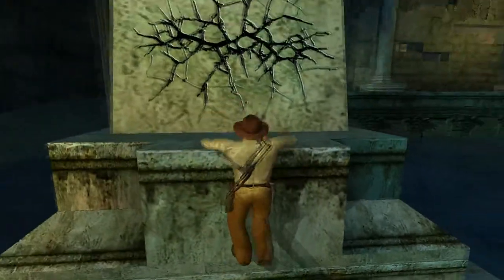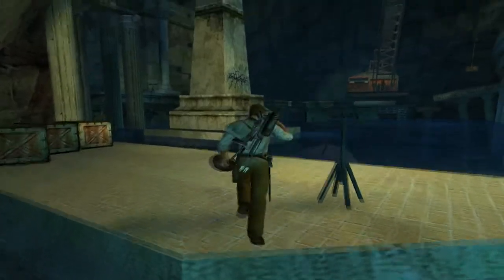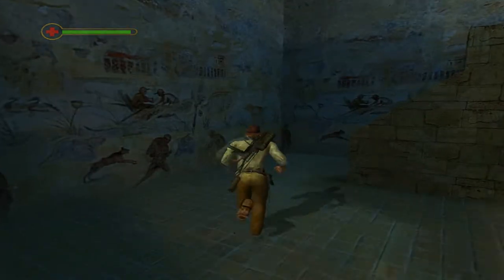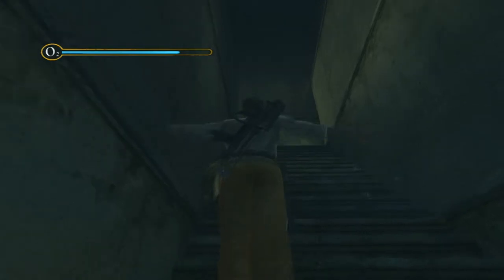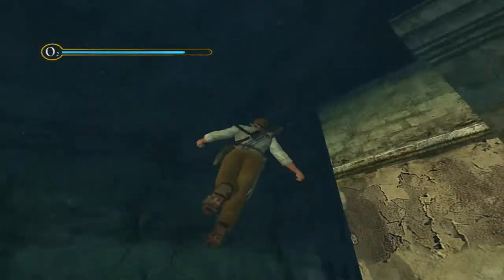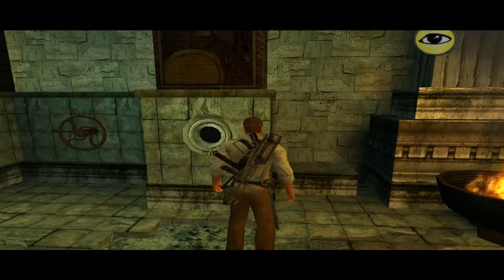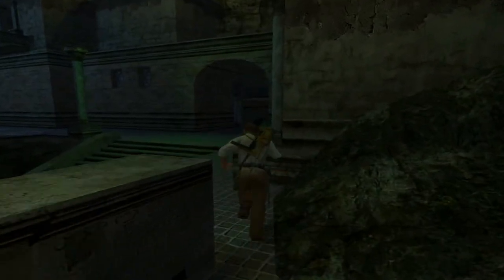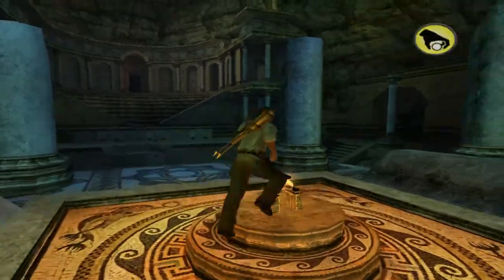Let's Play Indiana Jones and the Emperor's Tomb: Chapter 3 (Part 2 ) - Istanbul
The second part of Chapter 3 of my let's play of Indiana Jones and the Emperor's Tomb.

Indy finds himself in the ruins underneath the modern day palace. Down here sharks freely roam, Nazis pop out of the walls, and grenades seem to have the blast radius of a small nuclear bomb. If you think you're clear of the explosion, do yourself a favor and take another 10 steps back, then another 10 afterwards! At the end of this water filled chapter, Indy finds himself face to face with the legendary Kraken, which has somehow survived down here for thousands of years (must be some incredibly special fish in the water). Fortunately he's a total pushover and you'll have that third piece in hand before you know it!

The second half of the Istanbul  chapter is all about water. Every level is based around swimming and avoiding those nasty sharks in the depths. Thankfully you pick up the Spear gun on level 4 which helps out greatly. It's the only weapon in the game aside from the machete that you can use underwater. Your other major obstacle, especially on level 5 are the grenades. Throwing one of these things is like playing a game of Russian Roulette; the blast radius is so large, you never know who is going to take the brunt of the damage. To make matters worse, enemies can throw your own grenades back at you which can send Indy back to the beginning of the level with speed. Any situation that involves grenades is a hazardous one. At the end of the chapter, you face off against the third boss of the game: The Kraken, a giant octopus that pulls you towards it with weird puffy fungus balls in an attempt to eat your face. This however, is the only attack it has and if you know what you're doing, you should have no problem with this monster. Off to Hong Kong we go!

Level 4 - The Sunken Palace - 00:14

Level 5 - The Gates of Neptune - 12:45

Level 6 - Fall of the Sea King - 30:11

Level 7 - The Kraken's Lair - 35:24

One artifact in this part:

3) Delian Proclamation - 10:18 (The Sunken Palace)

Indiana Jones and the Emperor's Tomb is owned by Lucas Arts.